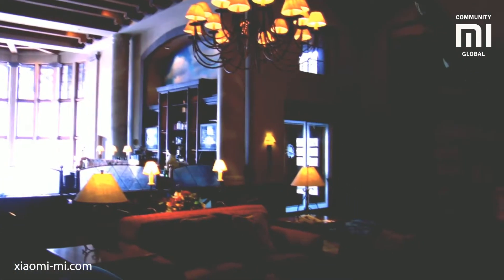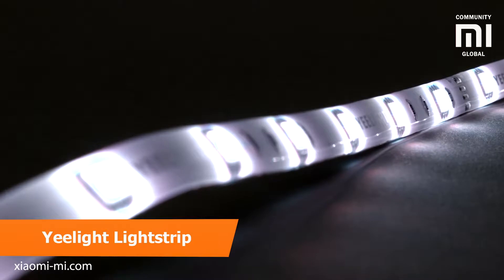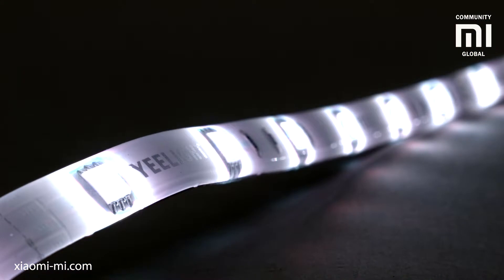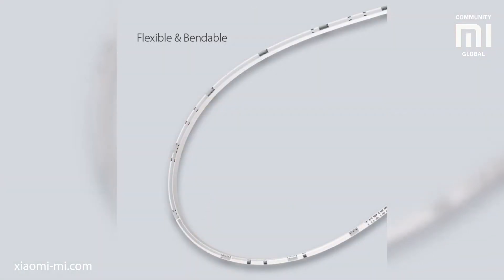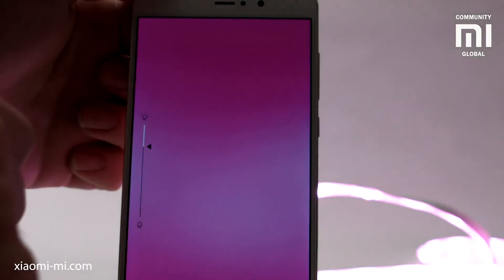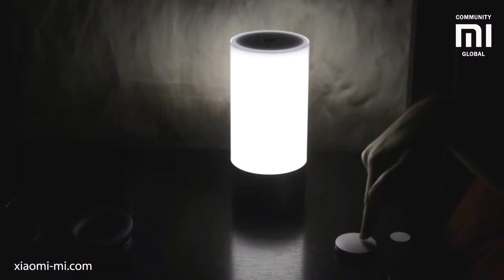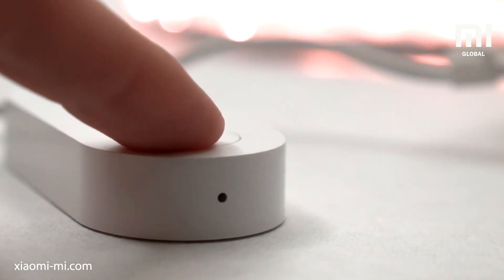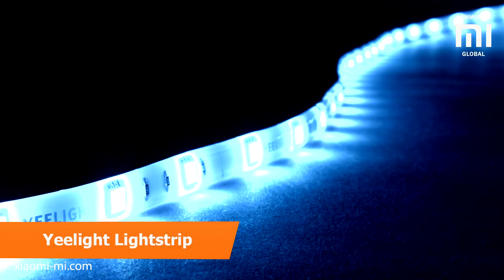Xiaomi Yeelight Smart LED Strip Review | Philips Hue Lightstrip Alternative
This is the Unboxing & Review of Xiaomi Smart LED Strip which costs around $33.

Help me reach 100k by next year! Im Trying to make this channel great. I appreciate all the love and support❤️